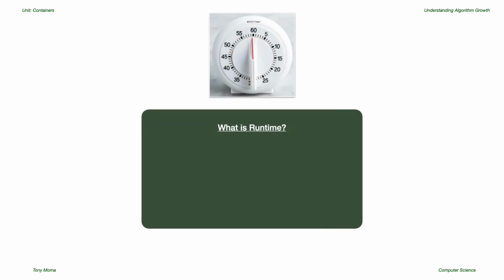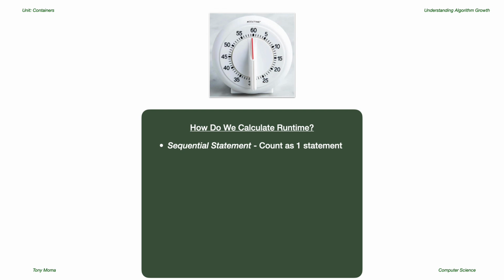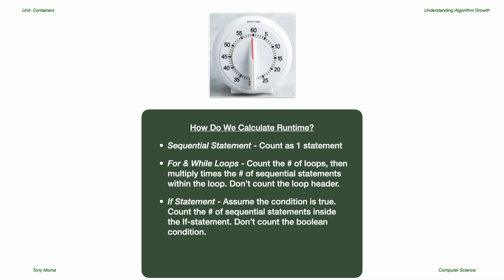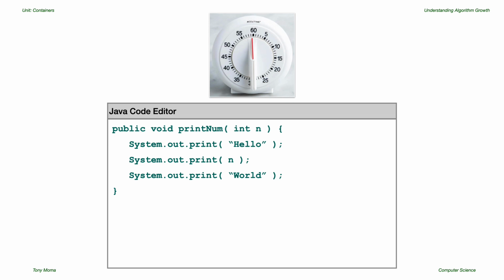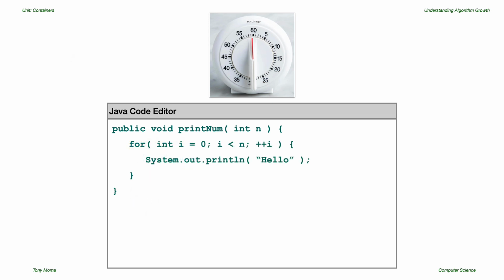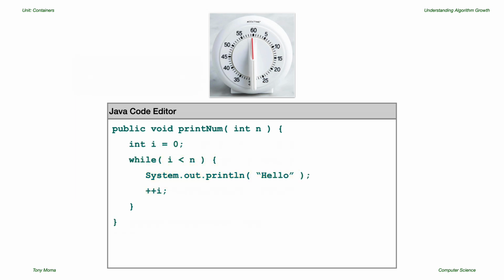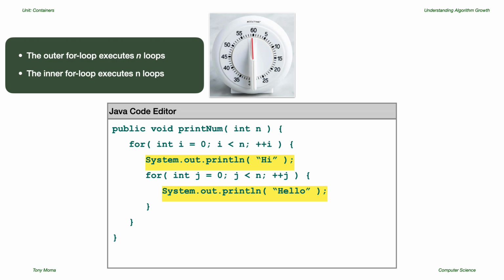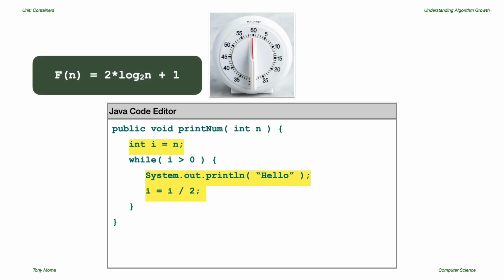Calculating Runtimes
Understanding Algorithm Growth Part 2: Introduce how to calculate runtimes.